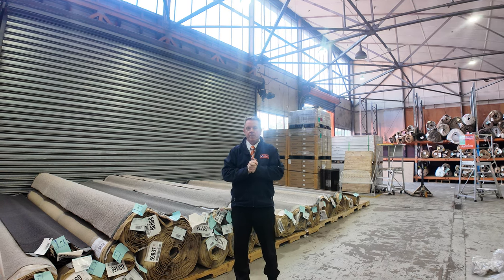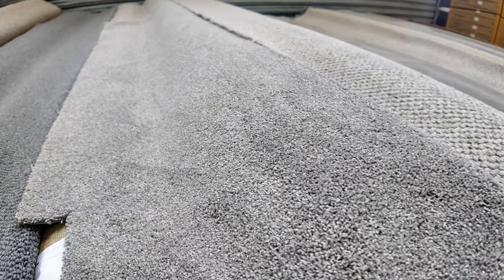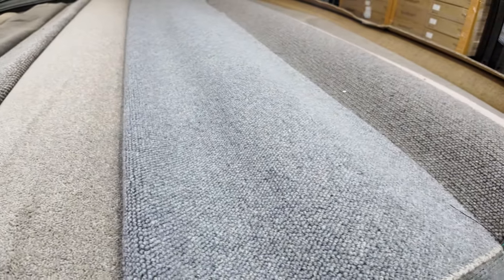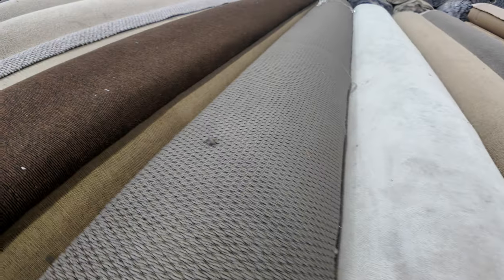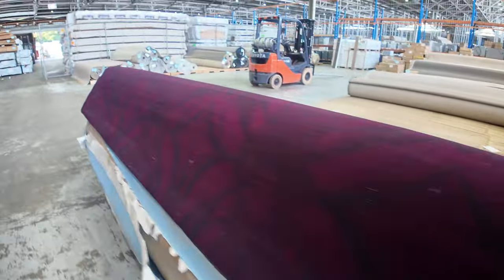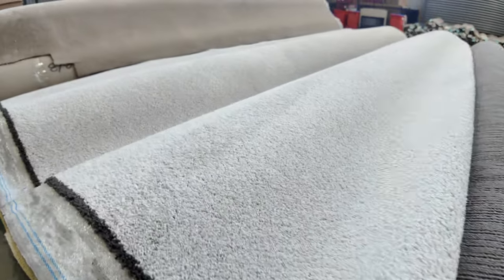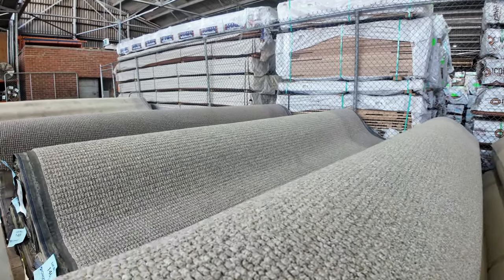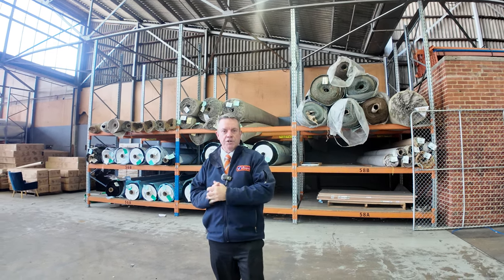Carpet Auction 24 July